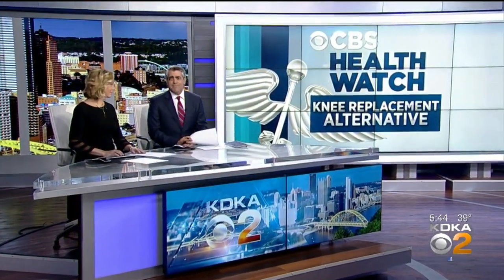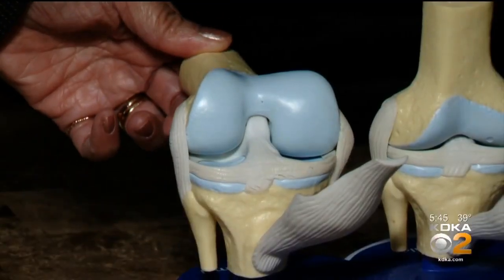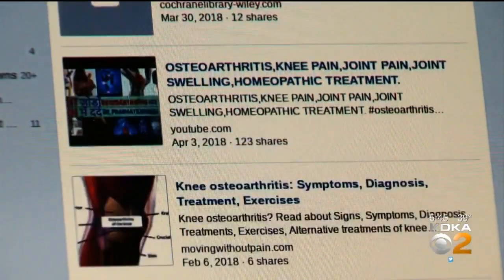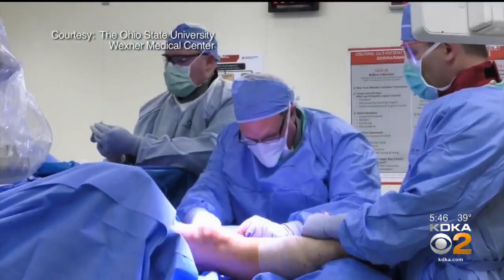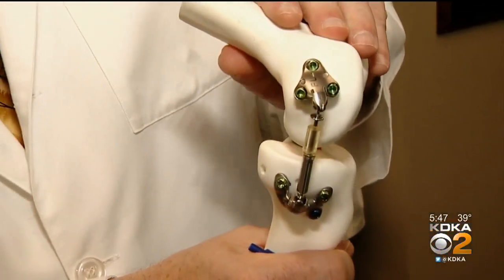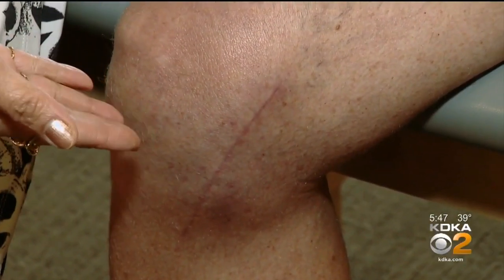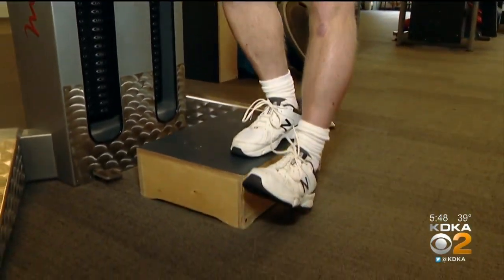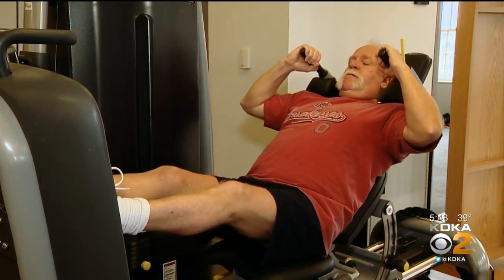New Device Aims To Delay Knee Replacements For Osteoarthritis Patients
There's a new treatment option for knee pain sufferers who don't want to go under the knife for a replacement; KDKA's Dr. Maria Simbra reports.